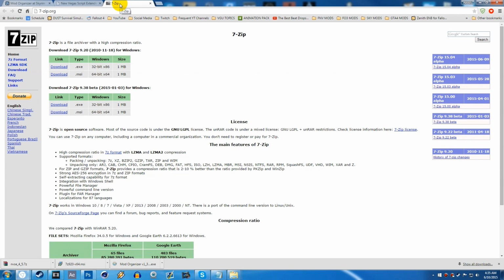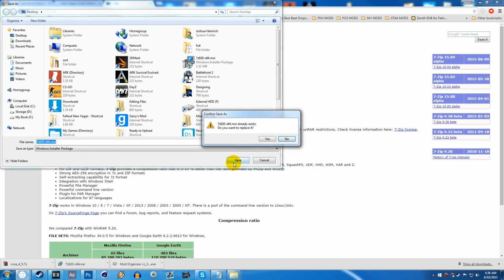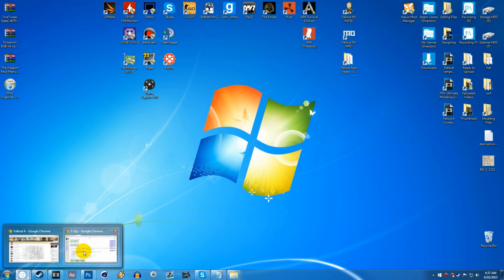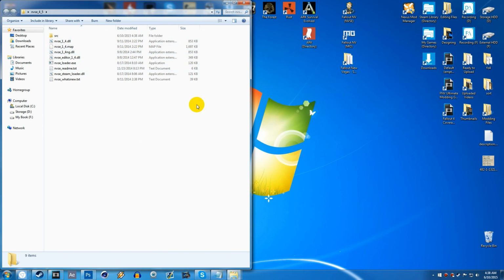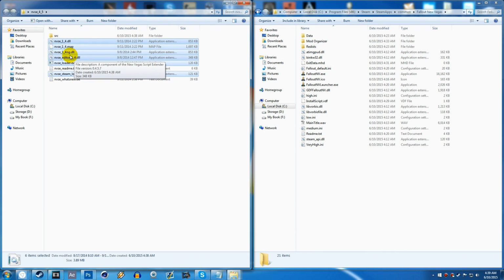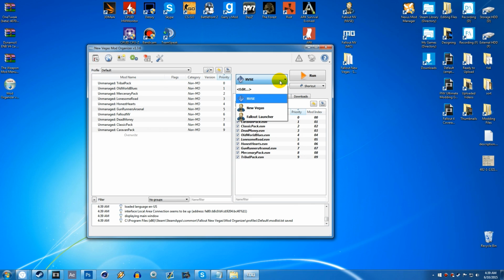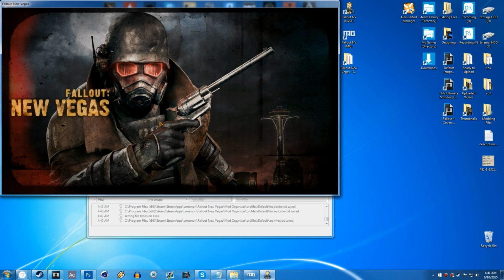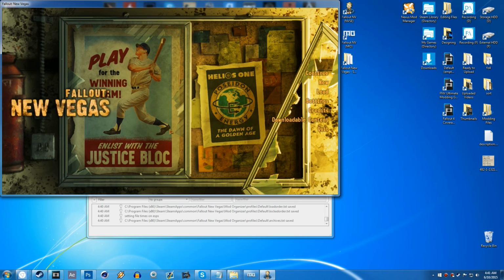How to Install NVSE (v.4.5) for Fallout: New Vegas [2015]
How to Install NVSE for Fallout New Vegas